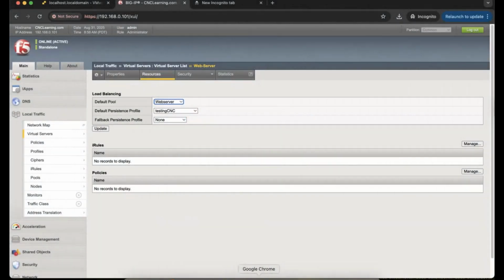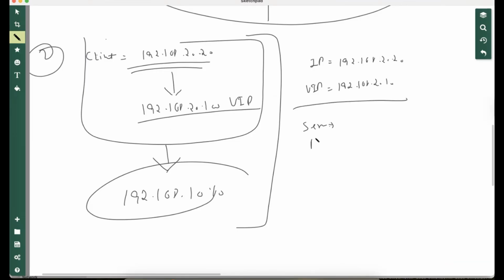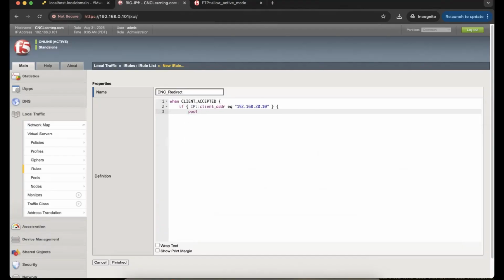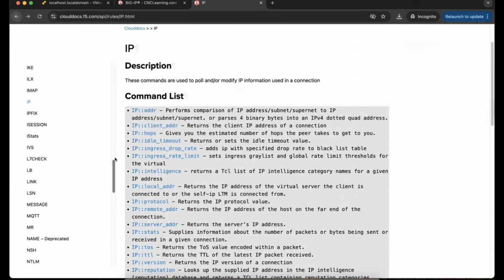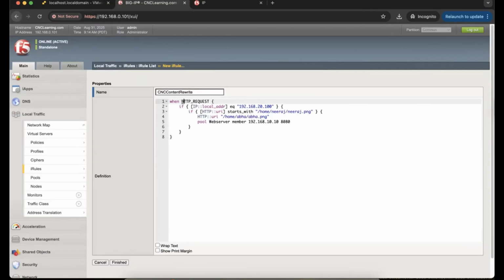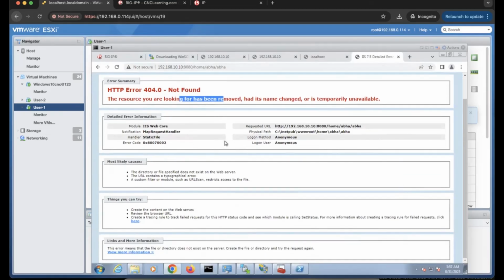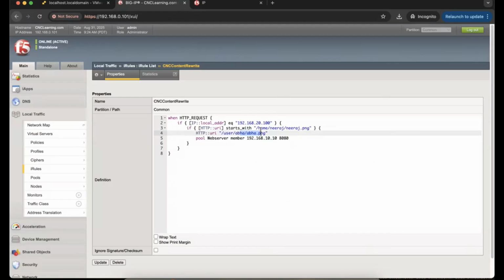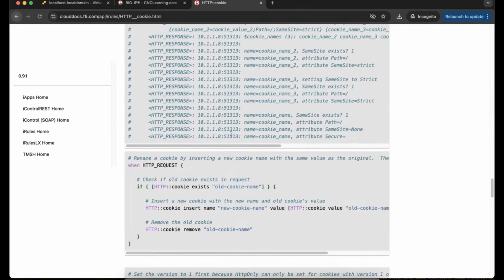🚀 Master F5 iRules: IP Redirect + Content Rewrite | Step-by-Step Demo | Tech CNC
Unlock the power of F5 iRules with two real-time use cases:
✔ IP-based Redirection
✔ Content Rewrite

In this video, we break down how iRules work and how they can be used to customize traffic handling at the application layer using TCL scripting on F5 BIG-IP.

👉 What you will learn:
What iRules are and why they’re used
How to trigger events using HTTP_REQUEST
Redirecting users based on their IP
Modifying application content on the fly with content rewrites

📚 Perfect for:
CCNP Security | F5 LTM Engineers | Network Engineers | DevOps | Load Balancer & Application Delivery Engineers

Join Core Networking Classes (CNC) for expert-level training in:
CCNA | CCNP | CCIE | F5 LTM | Palo Alto | Fortigate | BGP/MPLS | SD-WAN | Ethical Hacking & more.

Tech CNC | CORE NETWORKING CLASSES